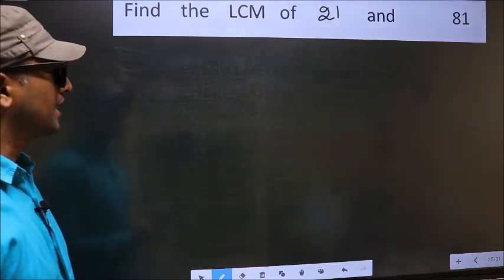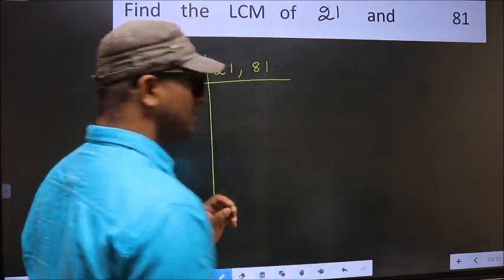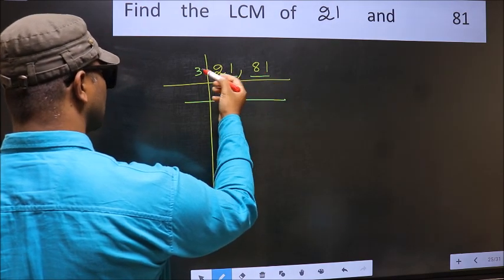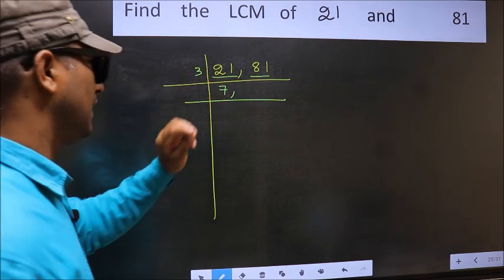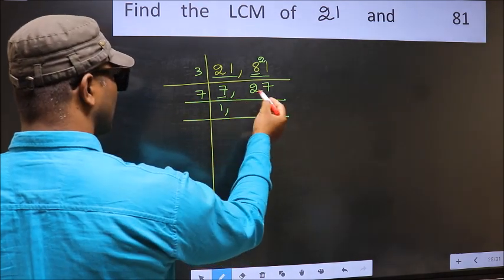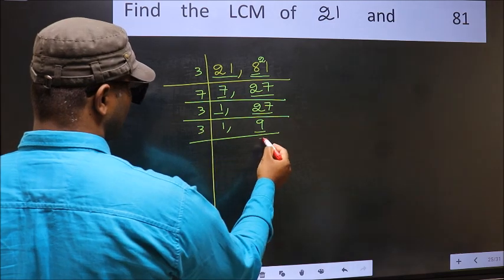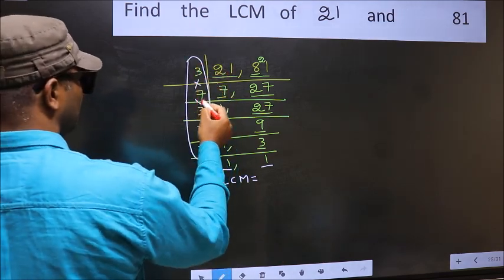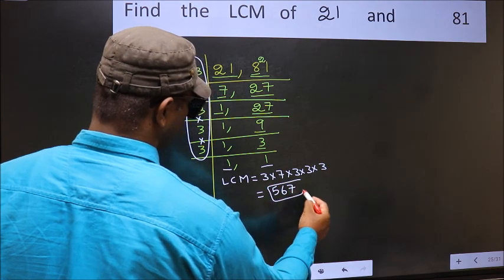LCM of 21 and 81